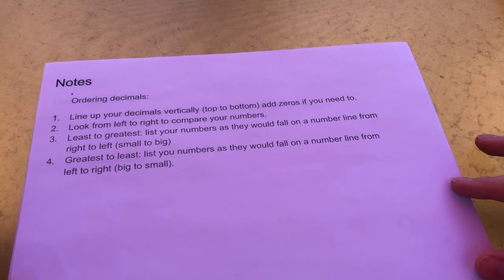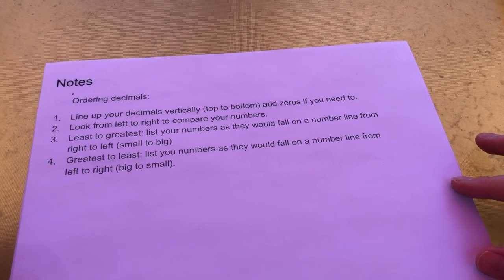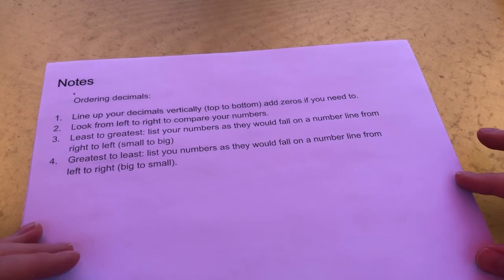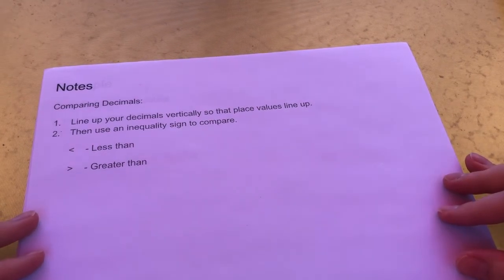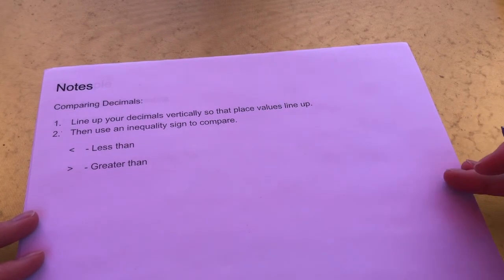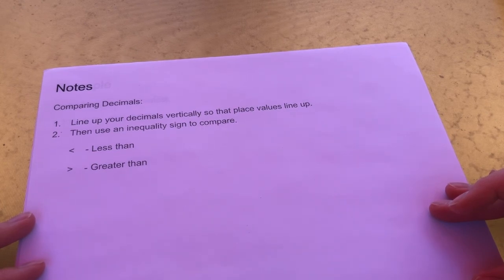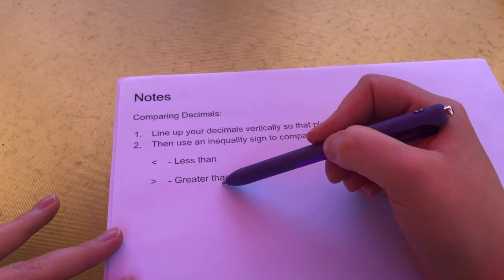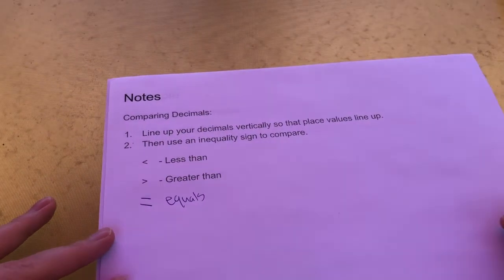Comparing Decimals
Hey Y'all!
For some reason this video did not upload completely at first, so this is the 5th and final Math Madness video of the decimals series. We look at ordering decimals from least to greatest and then from greatest to least. We also use inequalities to compare two decimals using less than, greater than, and equal to signs. I hope this helps everyone! Stay Safe!

Mrs. H